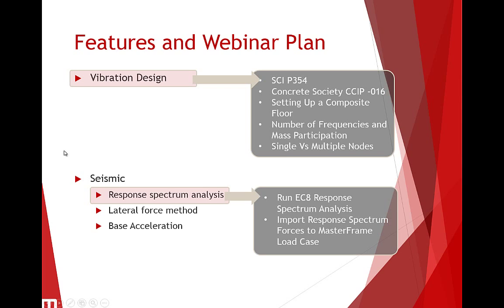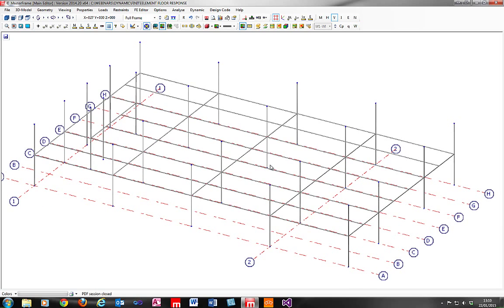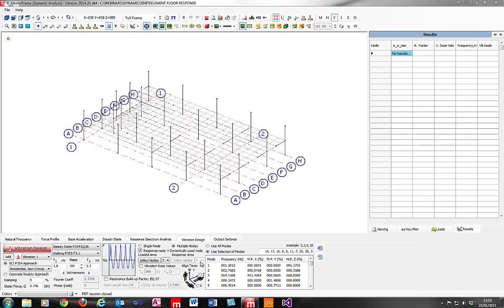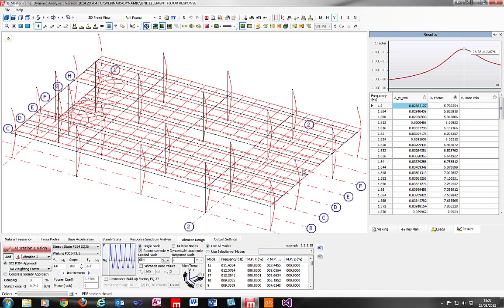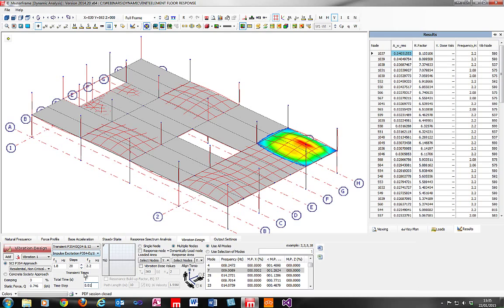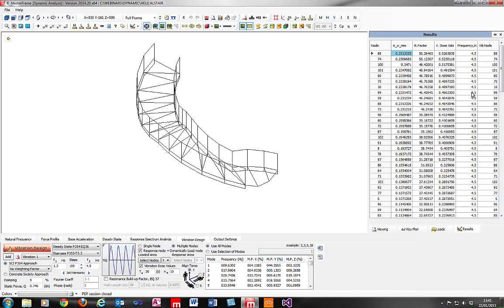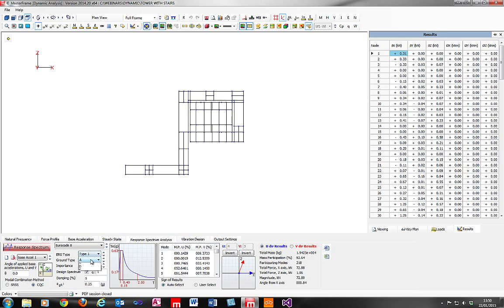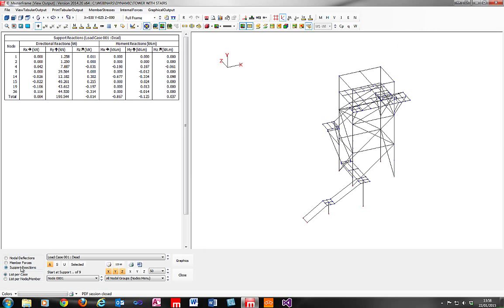MasterFrame Dynamic Vibration And Seismic Design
MasterSeries Webinar demonstrating the use of MasterFrame Dynamic Analysis for floor and stair-case vibration design.

MasterFrame Seismic Analysis is also presented, whereby a Eurocode 8 Response Spectrum Analysis is performed and compared with Eurocode 8 Lateral Force method.